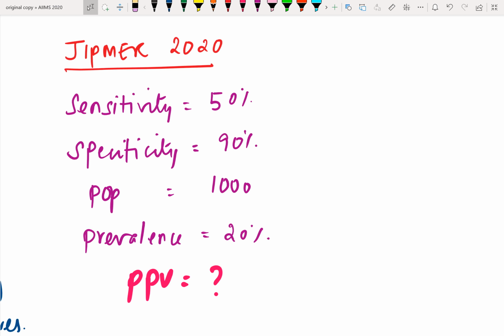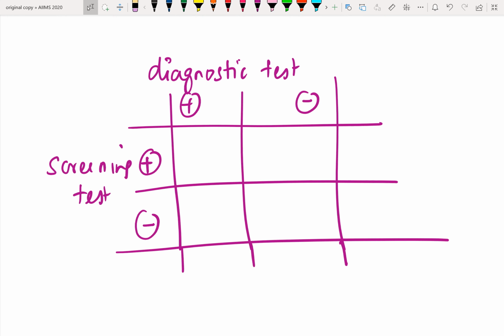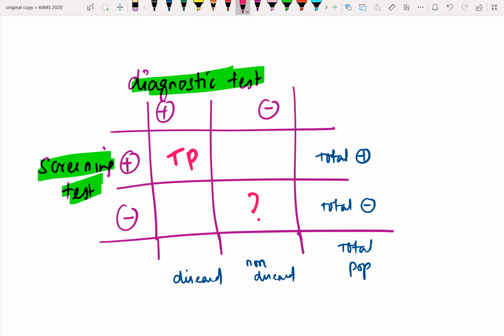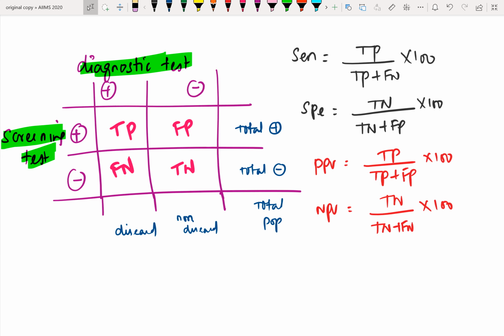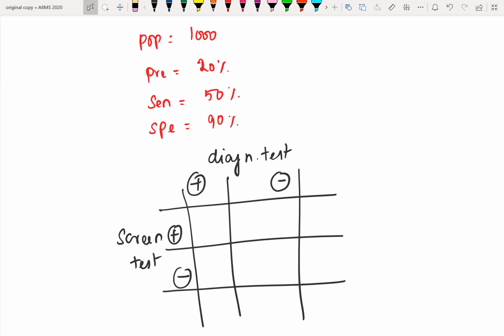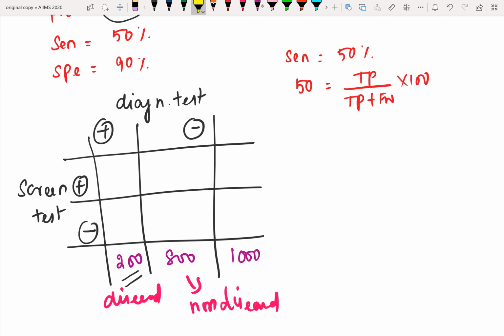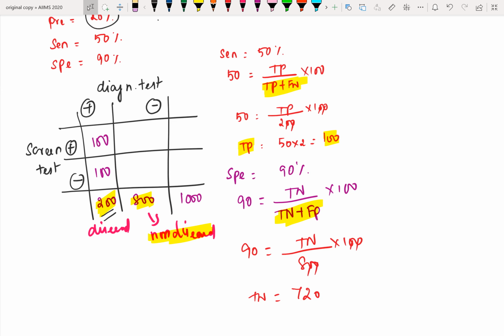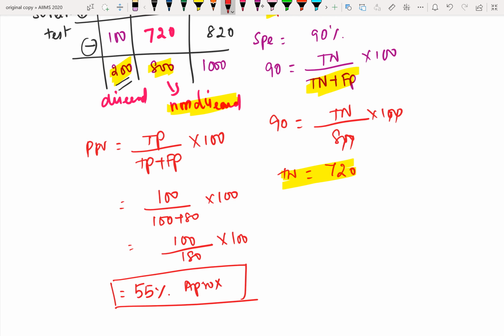JIPMER20 by Dr. V. Murugan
JIPMER 2020 Pattern problem